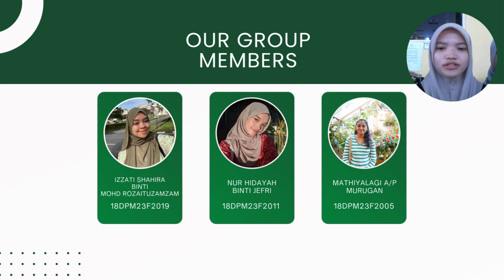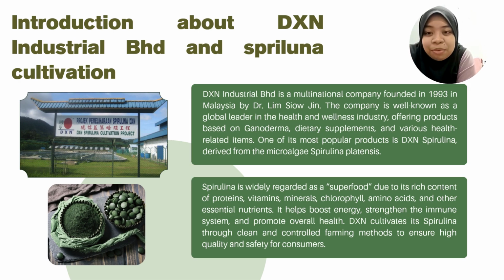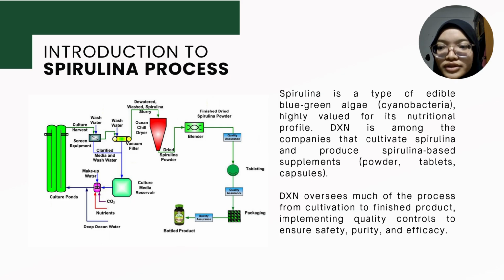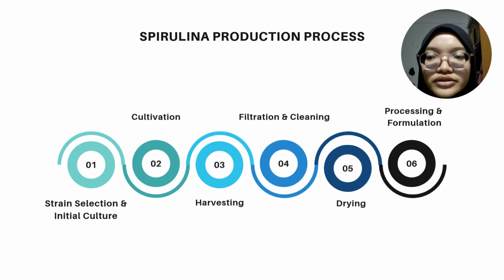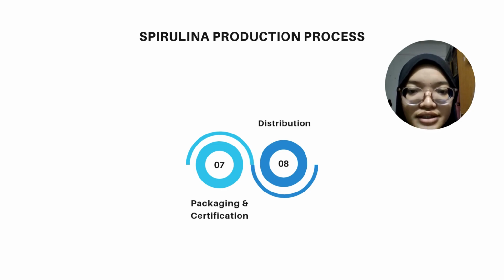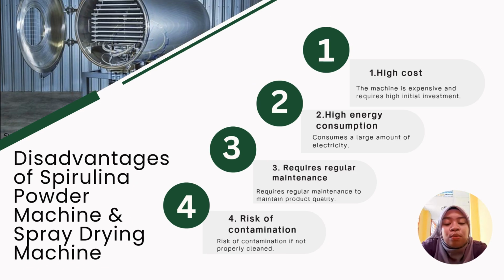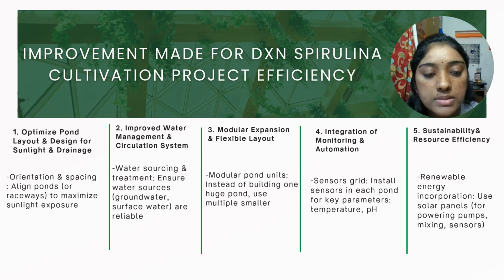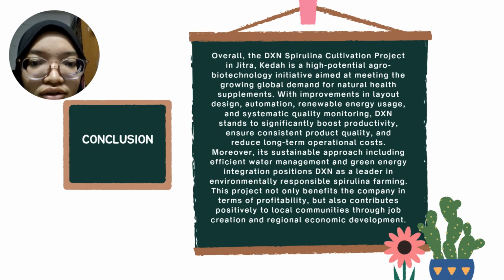DPB40143 | BUSINESS PROCESS MANAGEMENT CASE STUDY OF DXN SPIRULINA CULTIVATION PROCESS